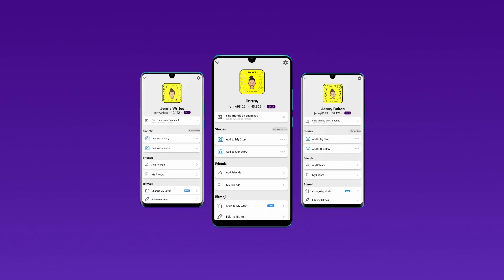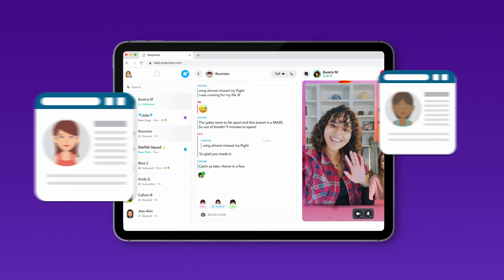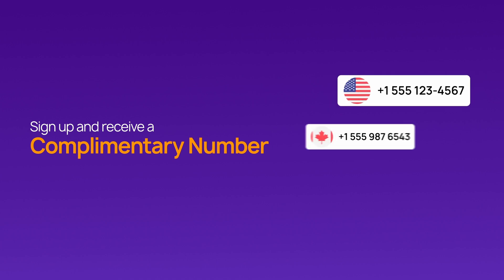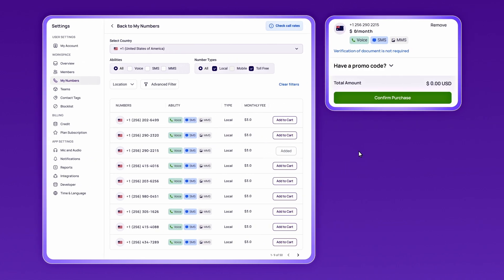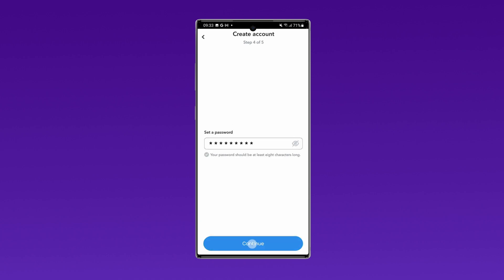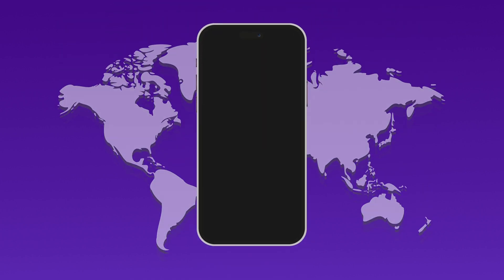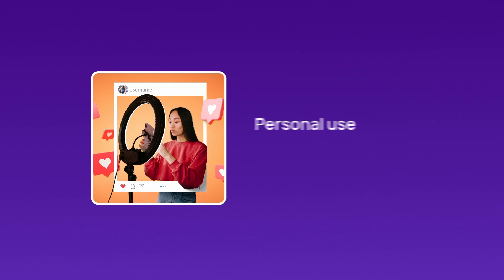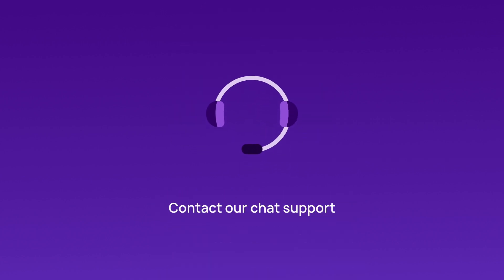How to Get a Virtual Phone Number for Snapchat OTP Verification?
In this video, we show you how to verify a Snapchat account using a virtual phone number. This method is perfect for users who prioritize privacy or do not want to share their personal phone number.

👀 In This Video:
1️⃣ Benefits of Using a Virtual Phone Number with Snapchat : Learn why virtual numbers are an ideal solution for verifying your Snapchat account.
2️⃣ Choosing a Reliable Virtual Number Provider : Find out how to choose a trustworthy service for receiving your OTP.
3️⃣ Step-by-Step Guide for Snapchat OTP Verification : Follow our simple instructions to verify your Snapchat account.
4️⃣ Security Tips for Snapchat : Implement best practices to protect your account.

Topics Covered:
0:00 - Intro
0:13 - Choose Trusted Virtual Number Provider
1:13 - Step-by-Step Process to Get a Virtual Number
1:43 - Verify Your Snapchat Account
2:49 - Outro
KrispCall provides international virtual phone numbers, allowing for easy account verification for platforms like Snapchat. Maintain privacy and security while staying connected globally.